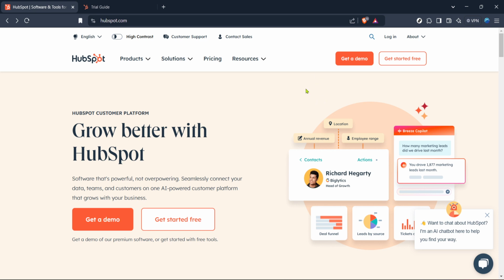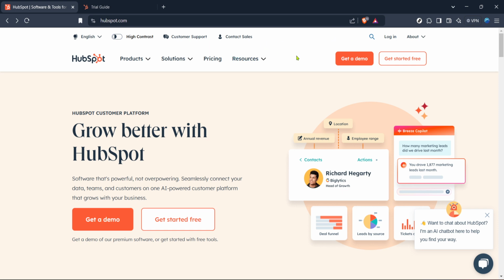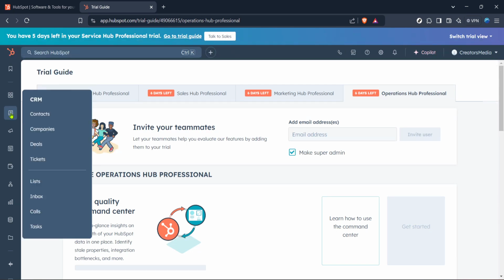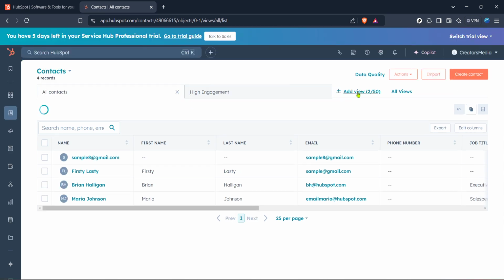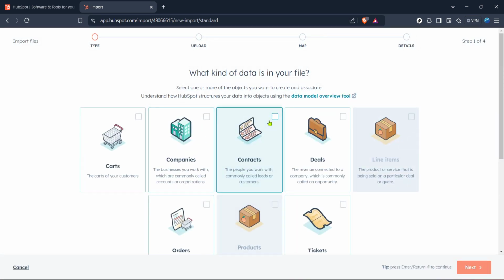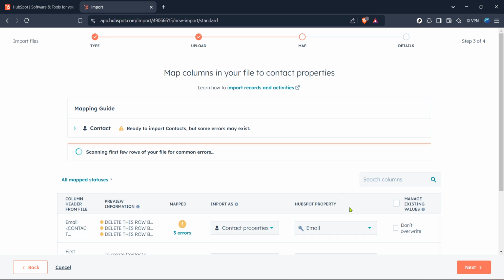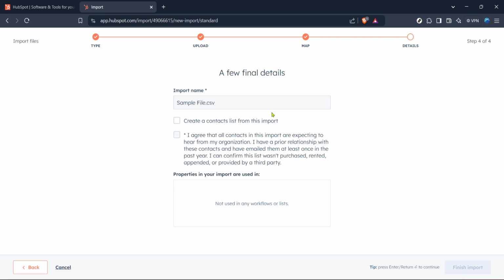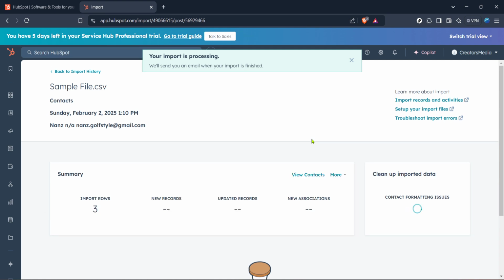How to Import 1k+ Contacts in 5 Minutes into Your Hubspot Account - by Excel File (Full 2025 Guide)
How to Import 1000+ Contacts in 5 Minutes into Your Hubspot Account - by Importing Excel File (Full 2025 Guide)

In today's video we will show you how to organize edit and delete files in hubspot,how to use hubspot,organize edit and delete files in hubspot,edit and delete files in hubspot.,data scraping from websites into excel,how to add your hostinger business email in gmail 2023,adding favicon to hubspot,hubspot,how to use constant contact,power automate excel guide,how to send bulk messages in whatsapp business,alternative to constant contact,hubspot crm tutorial for beginners,hubspot sales